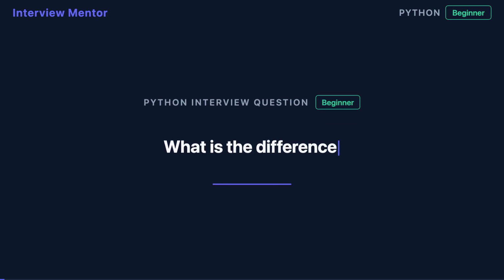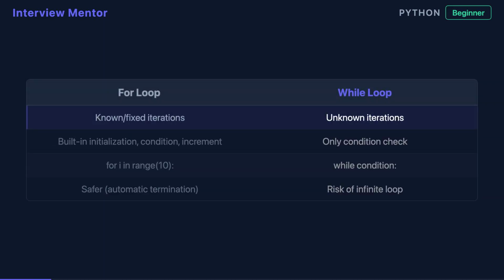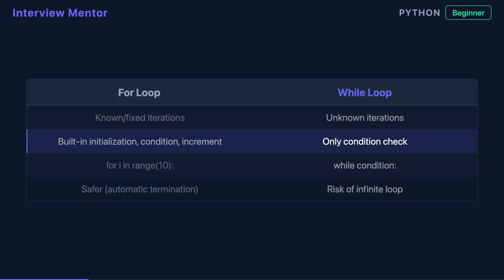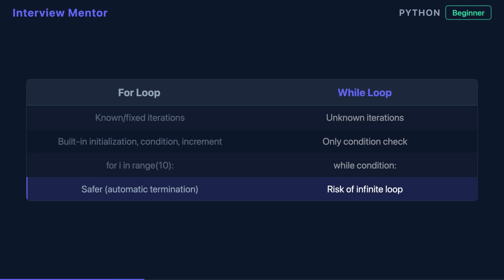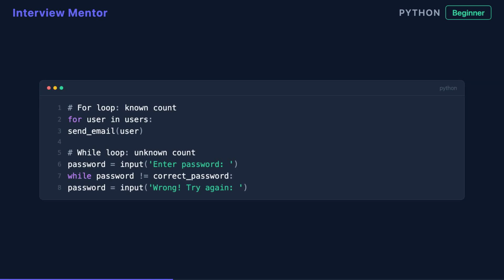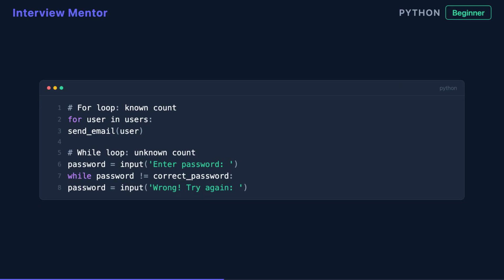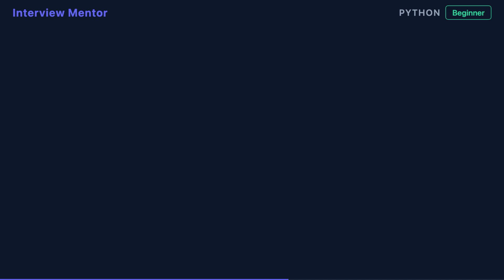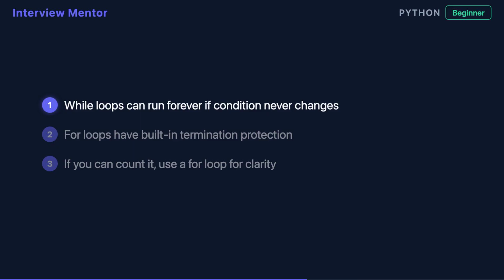Bucle For vs While: Cuándo Usar Cada Uno en Python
Domina la diferencia fundamental entre bucles for y while en Python. Aprende cuándo usar cada tipo, entiende sus diferencias de sintaxis y evita errores comunes como bucles infinitos. Perfecto para desarrolladores principiantes de Python preparándose para entrevistas técnicas.